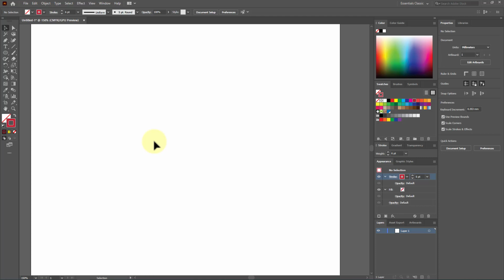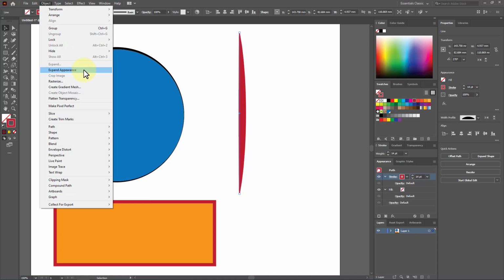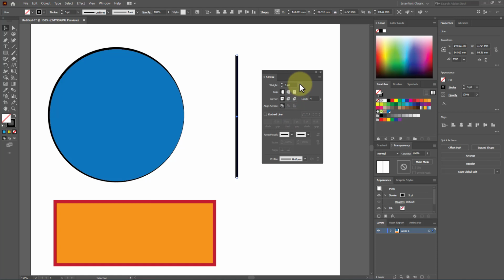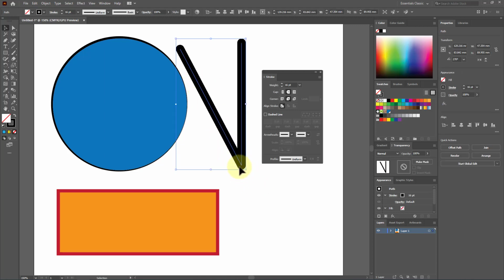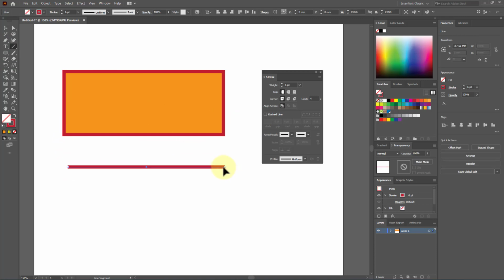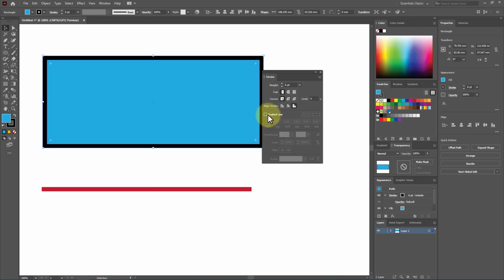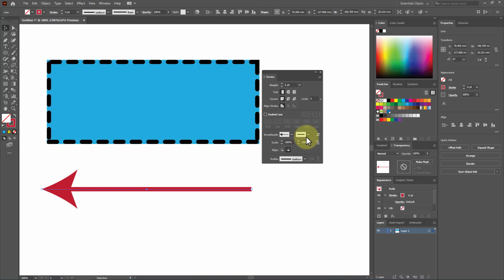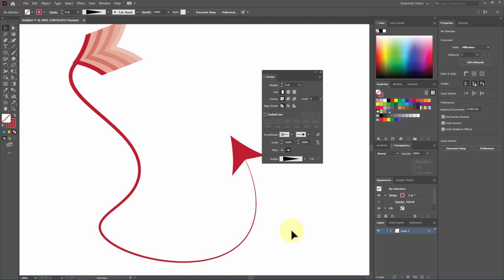Adobe Illustrator Arrows and Strokes: The Beginner's Mistake Most Make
About This Video:
Hello Everyone! In this video you will learn how to use Storke in Adobe Illustrator.

How to Use Strokes and Arrows in Adobe Illustrator | Adobe Illustrator Tutorials for Beginners